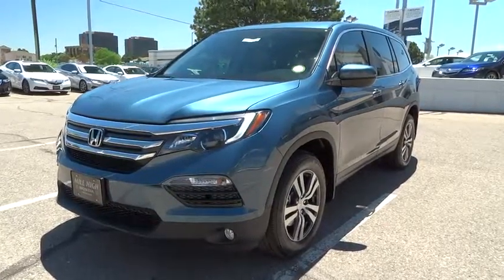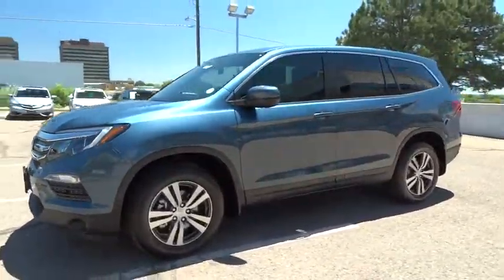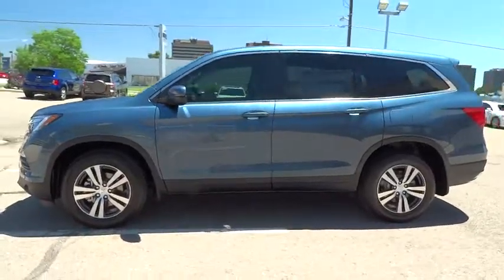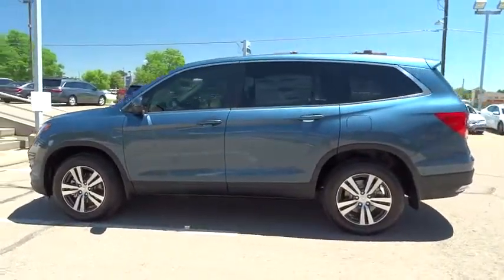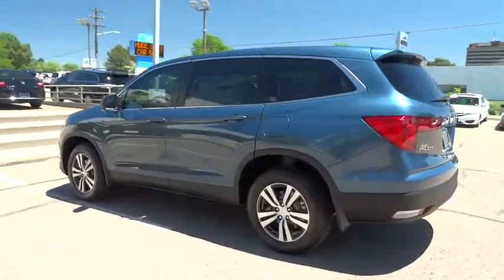2016 Honda Pilot Aurora, Denver, Highland Ranch, Parker, Centennial, CO 36278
2016 Honda Pilot